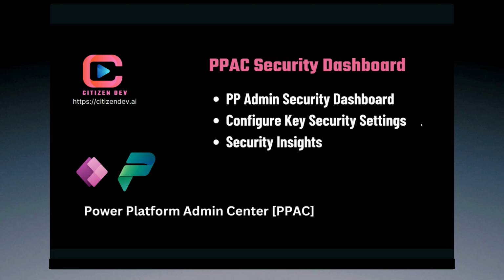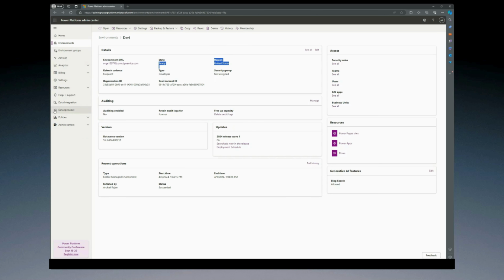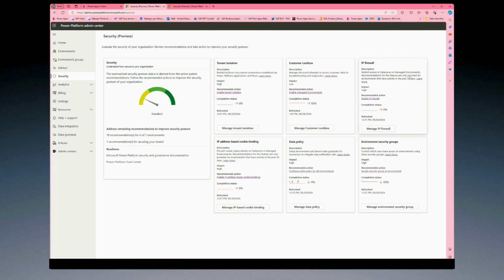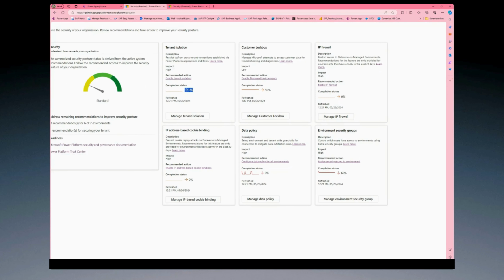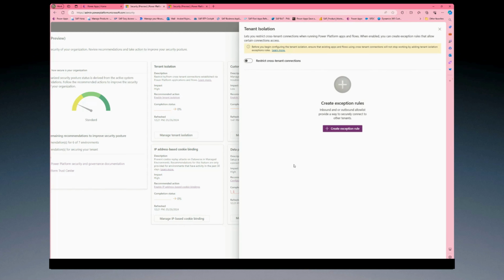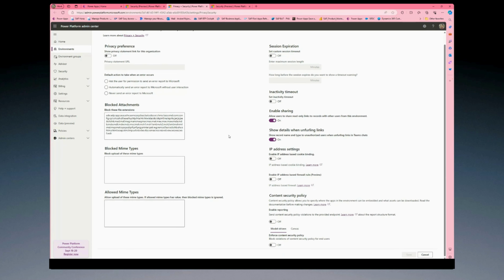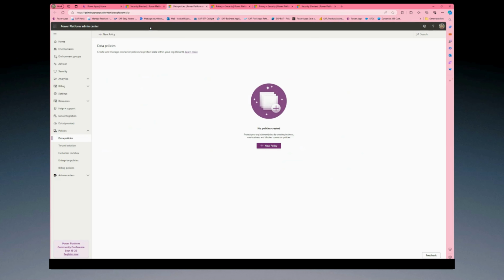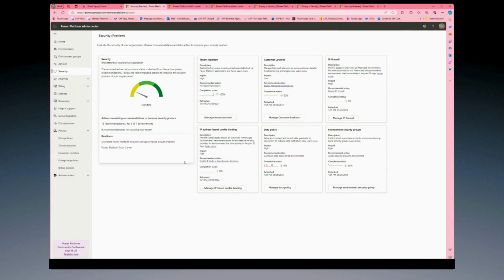Power Platform Admin Center - Security Hub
New Security Hub feature in PP Admin Center. Also, ensure your environment is enabled for latest release(s).